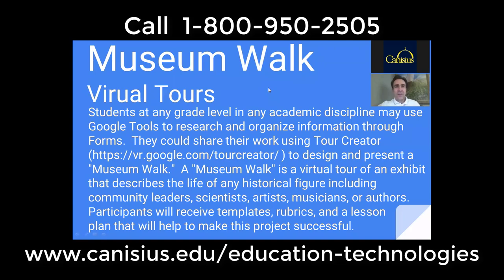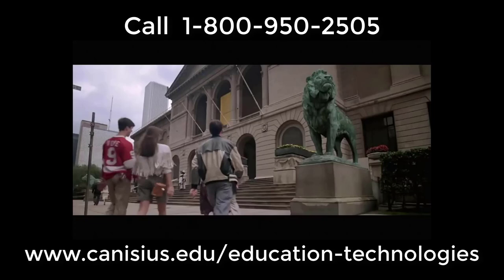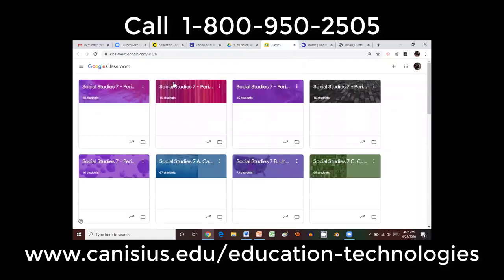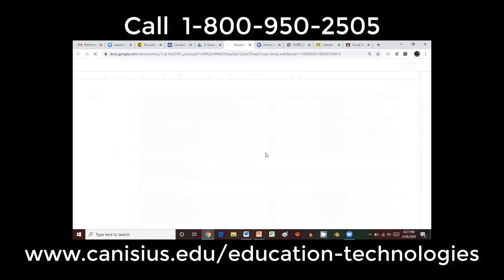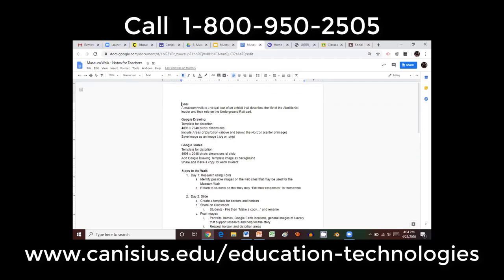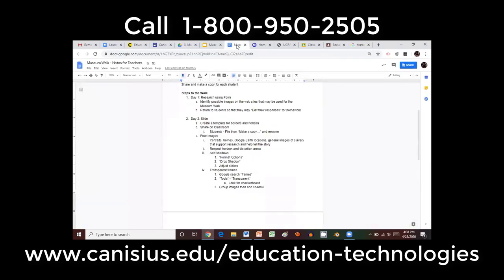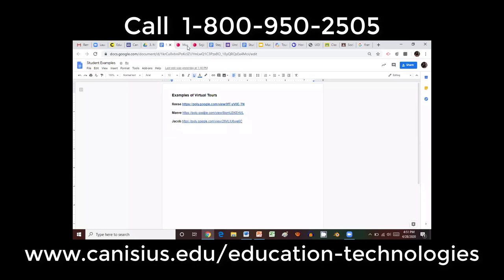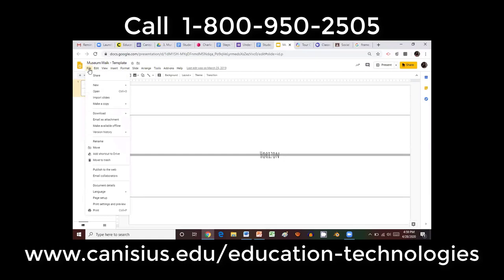Webinar Virtual Reality in the Classrom with Google Tour Creator